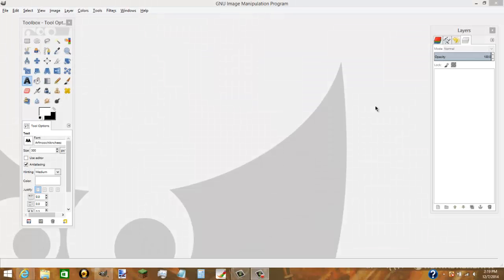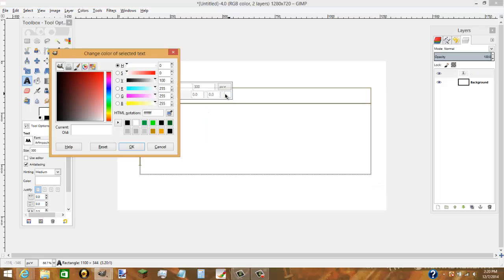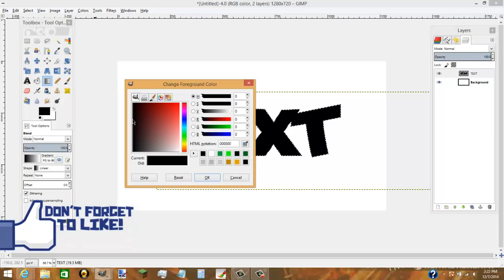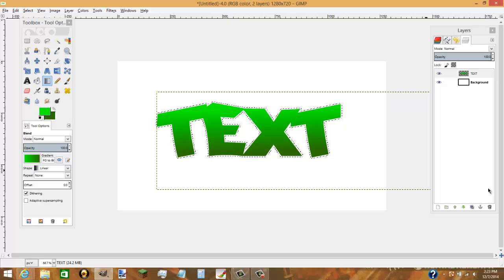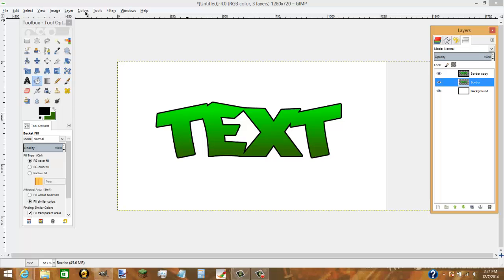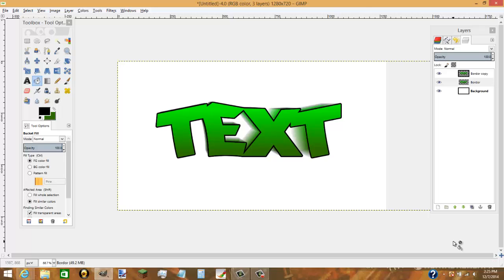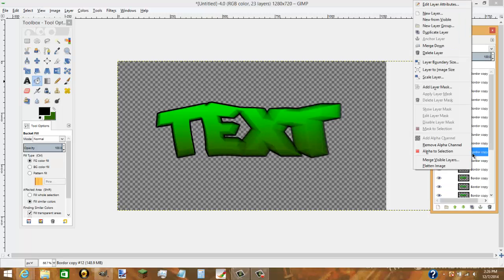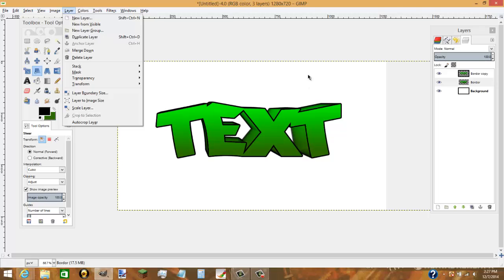How To Make Fancy 3D Text (Gimp)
Welcome to my first tutorial! If you have any other ideas for tutorials, just comment them!

Title: Fade
Artist: Alan Walker